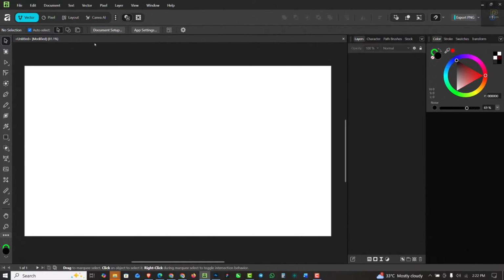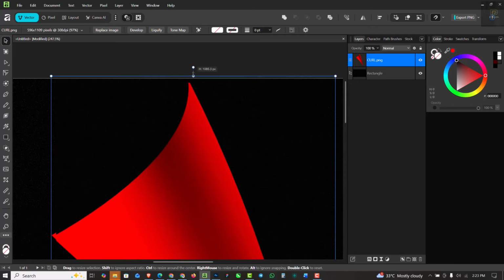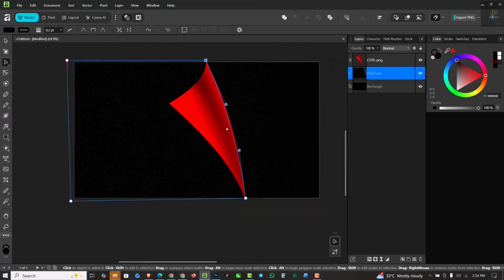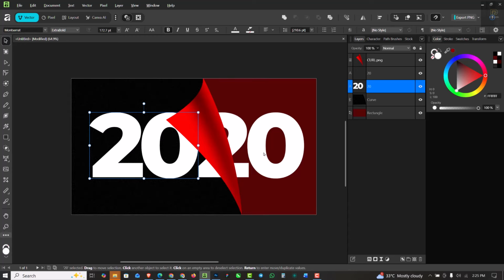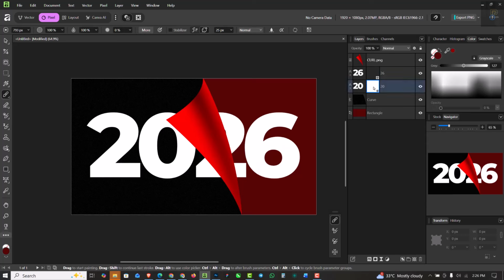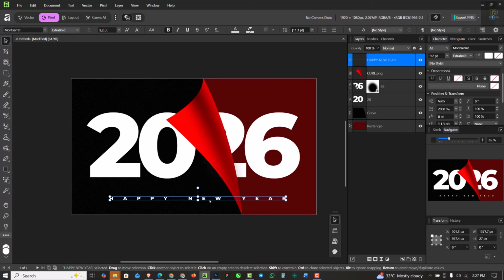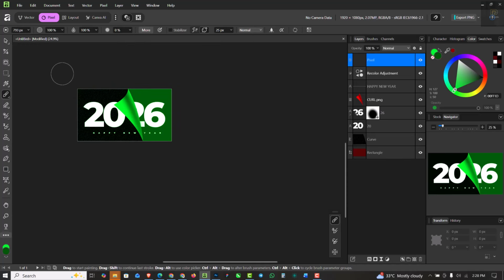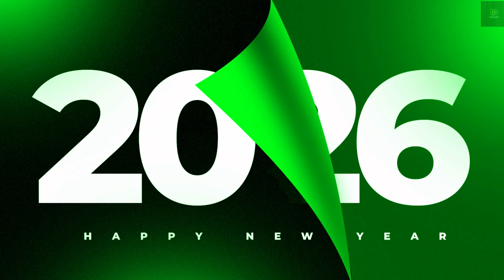Create A Viral Happy New Year Post in Affinity Studio